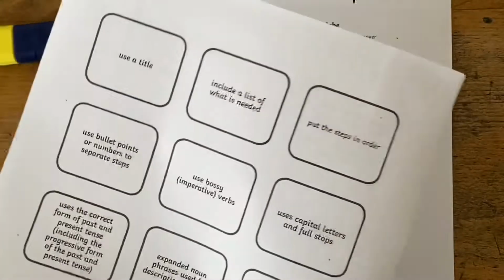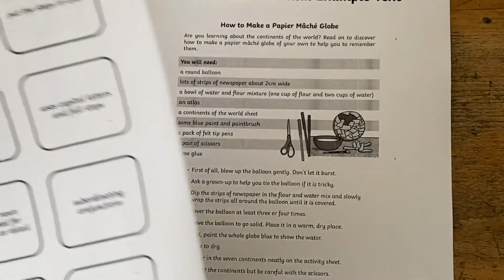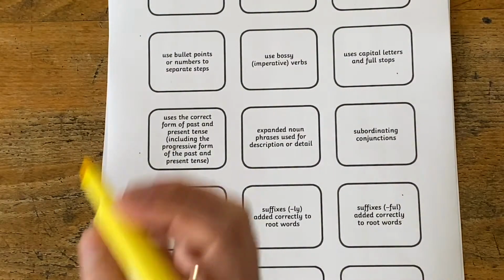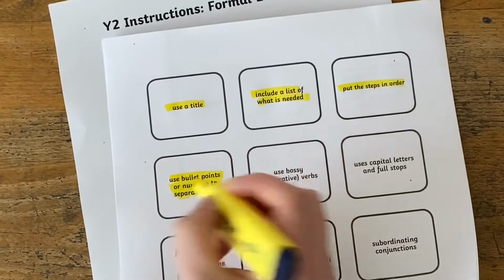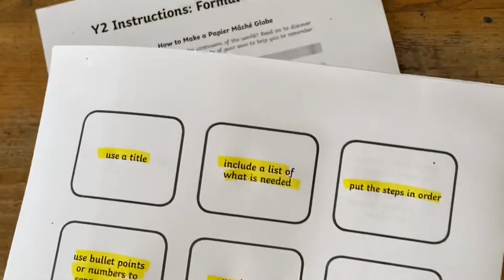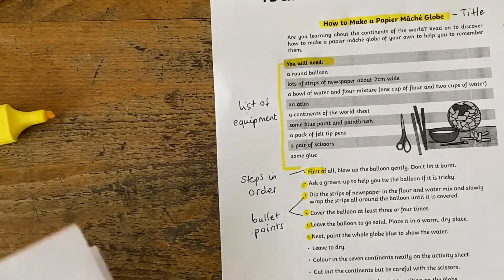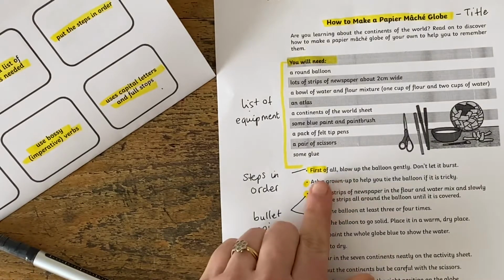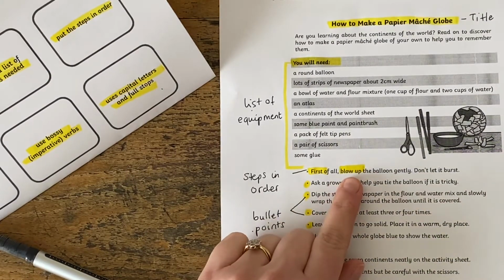Features of instructions